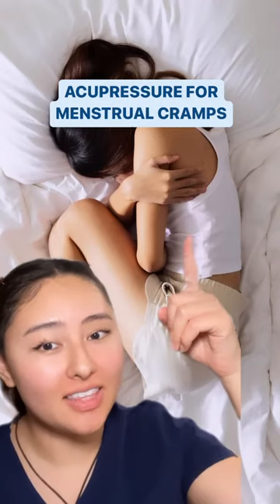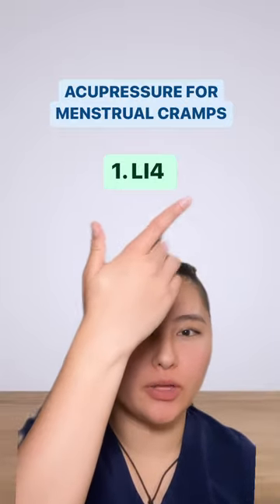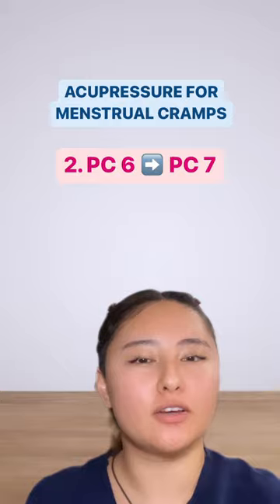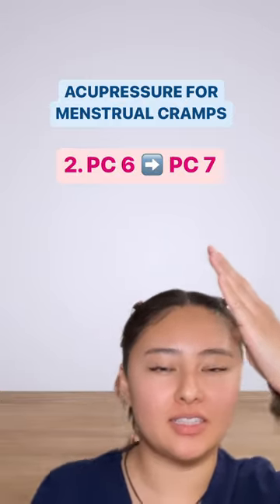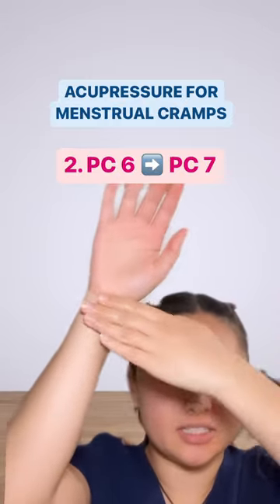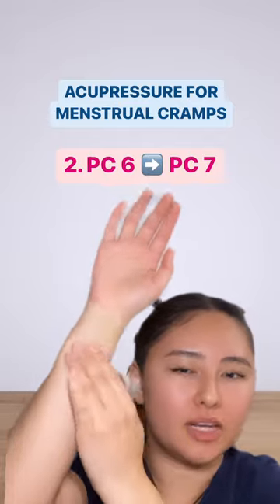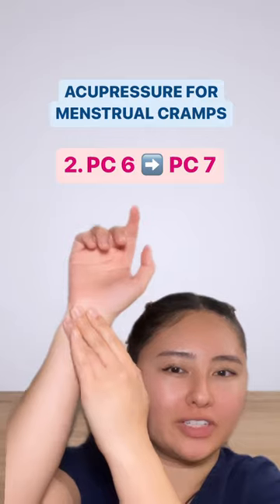Acupressure Points for Menstrual Cramps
Menstrual cramps can range from mild discomfort to debilitating pain, impacting the daily lives of individuals during their menstrual cycles. There are acupressure points that offer a simple and effective means of relief, alleviating troublesome symptoms. PC6 and PC7 are renowned for tackling nausea, while LI4 is known to aid in easing headaches and abdominal pain. Incorporating these acupressure points into your self-care routine can bring swift and soothing relief during menstruation.